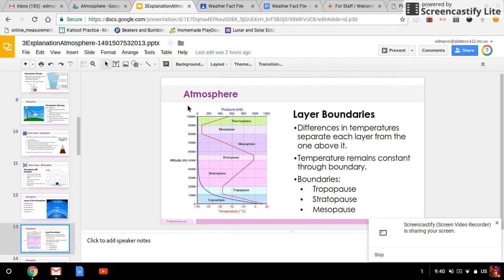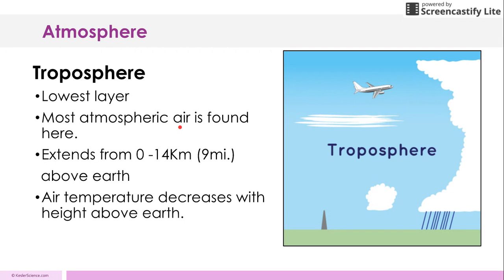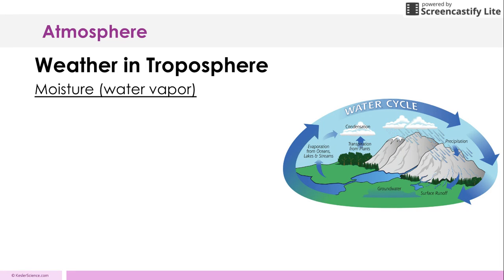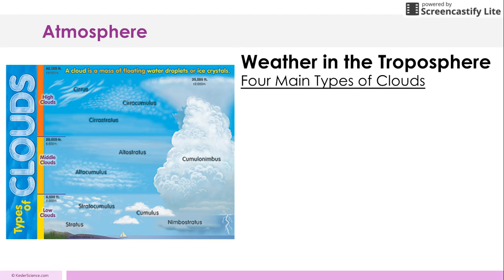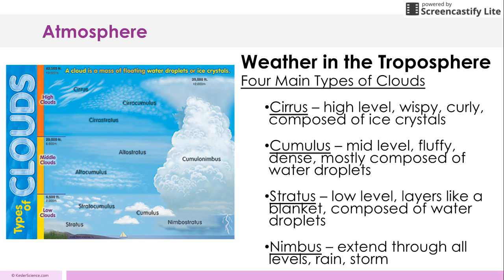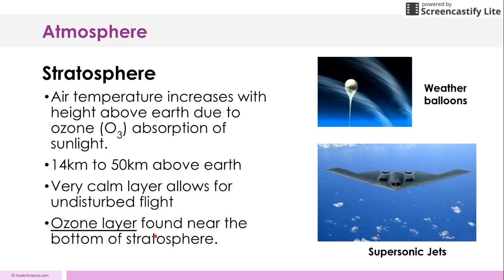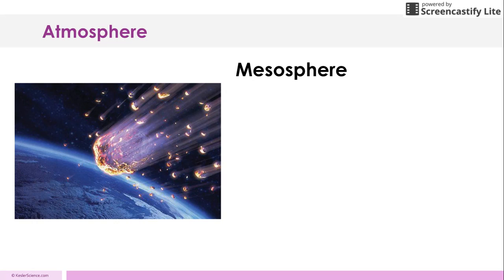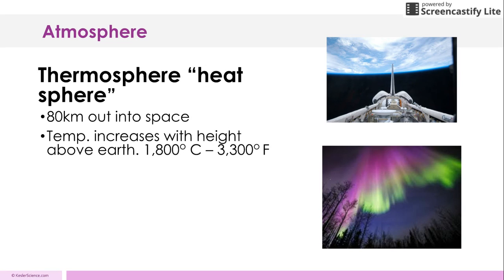Atmosphere Notes Part 1